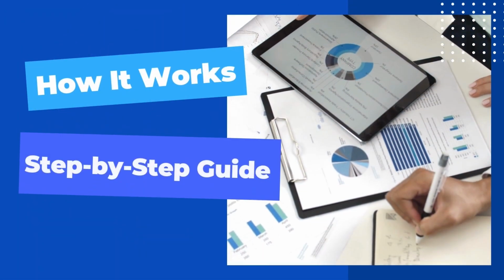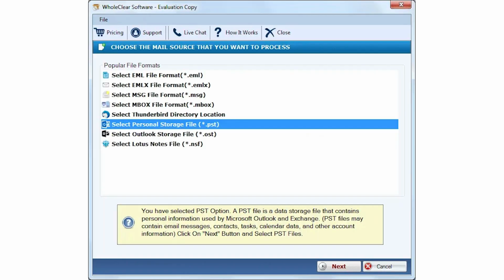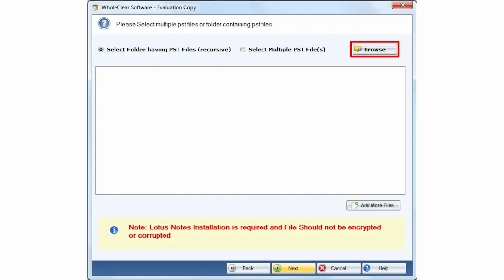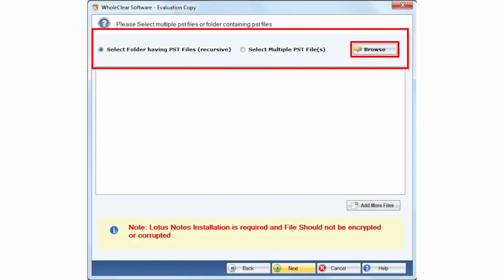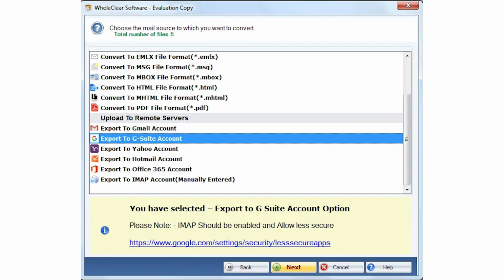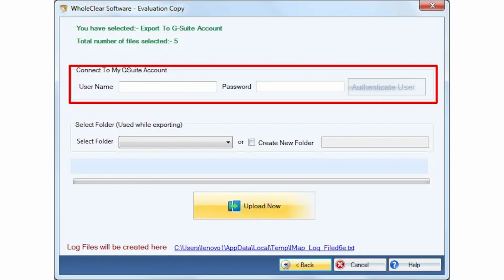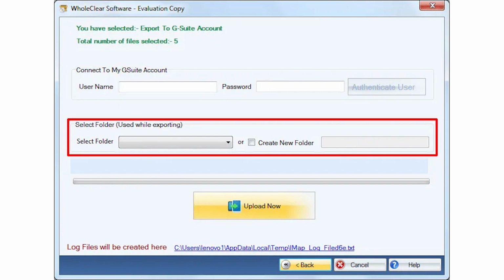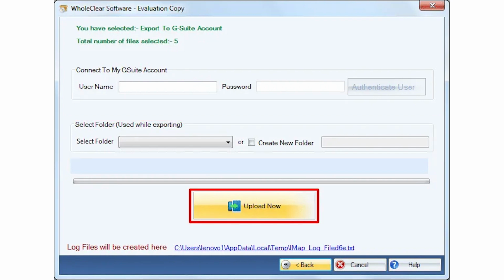How WholeClear PST to G Suite Converter Works - Expert Guide to Import PST Files to G Suite Account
Learn how to use PST to G Suite Converter by WholeClear Software. Get a detailed video guide for importing PST files into G Suite.

Learn a complete guide for the WholeClear PST to G Suite Converter helps users to quickly and accurately export MS Outlook to the cloud. The program is simple to use; even beginners can transfer PST files to G Suite without any difficulties. It supports both Unicode and ANSI versions of PST files and operates without the need to install Microsoft Outlook. To transfer data, the program needs the G Suite account's valid user ID and password. It can store the transformed data in the inbox and any compatible folder of G Suite.